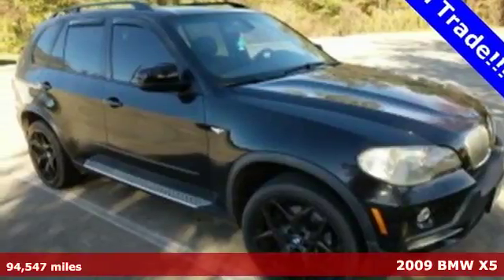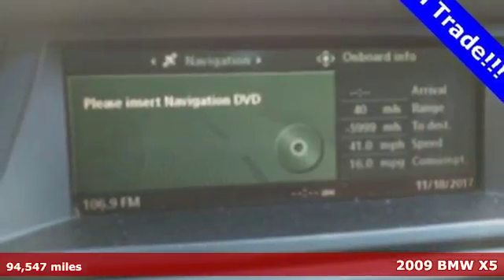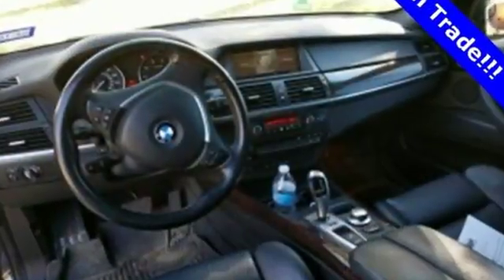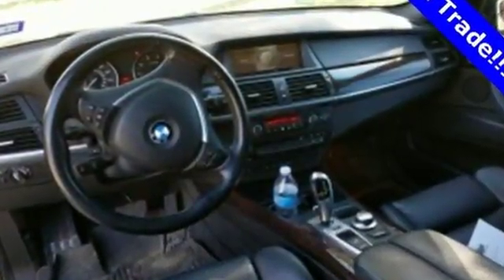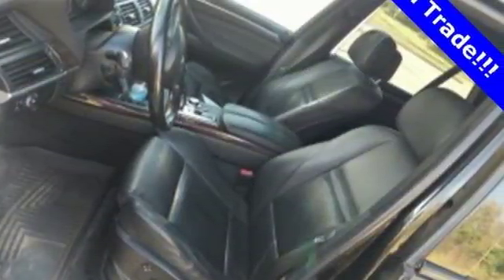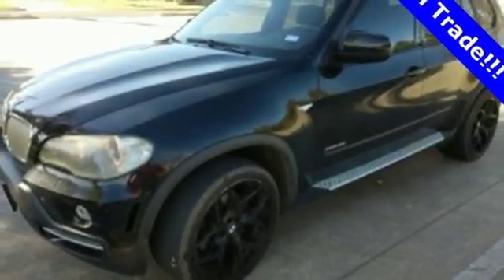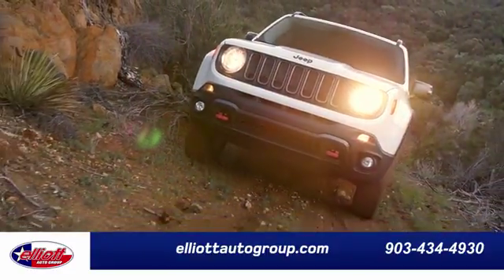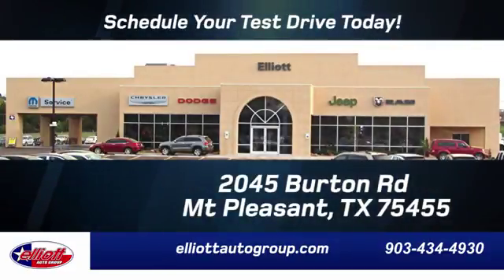Used 2009 BMW X5 Mt Pleasant TX Sulphur Springs, TX F5384A - SOLD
Year: 2009
Make: BMW
Model: X5
Trim: xDrive48i
Engine: 4.8L V8 32V Valvetronic
Transmission: 6-Speed Automatic Electronic
Interior: Black
Mileage: 94547
Stock #: F5384A
VIN: 5UXFE83599L169512
Awards:br * 2009 KBB.com Best Resale Value Awards * 2009 KBB.com Brand Image Awards

Address:
2045 Burton Rd.